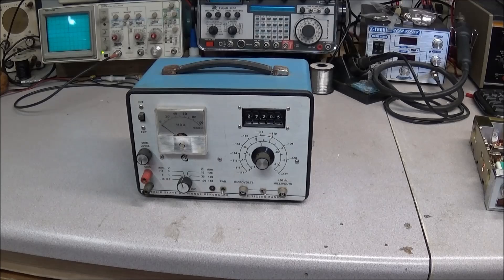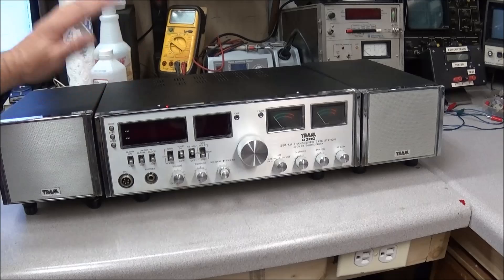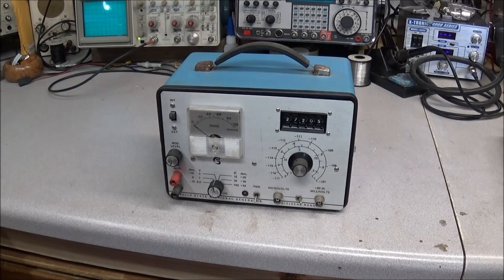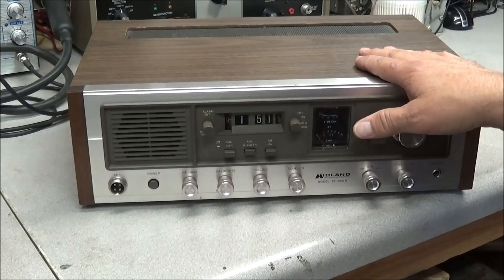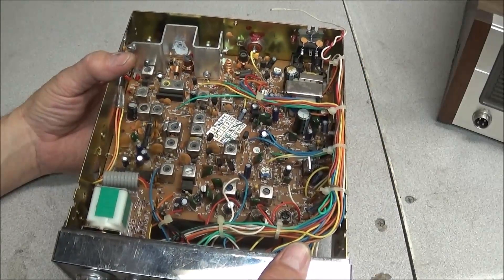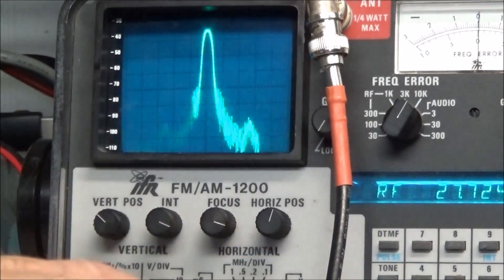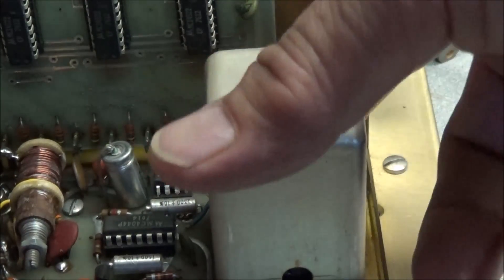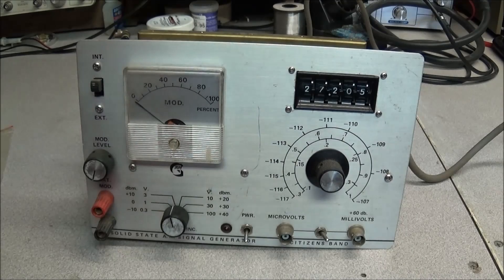#45 Shop Talk - GAW 1500 Signal Generator Info needed and comments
In this video I am trying to find some information such as service material and schematics for the Gaw model 1500 signal generator. We also talk a bit about radio repair. Click show more